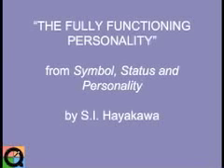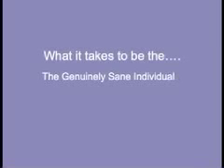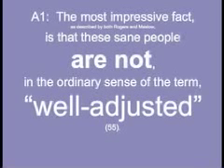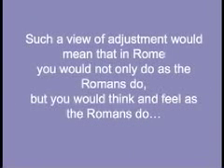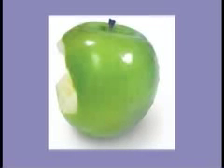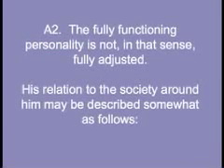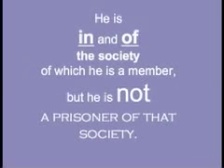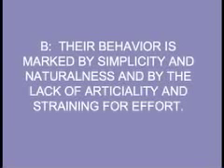Semantics: Fully Functioning Personality Part 1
Describes Hayakawa's "Fully Functioning Personality"